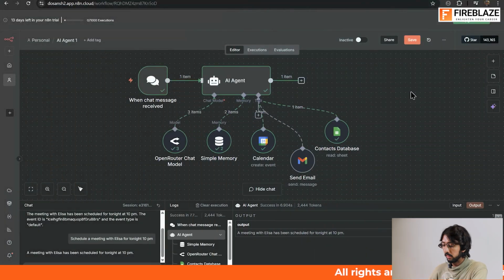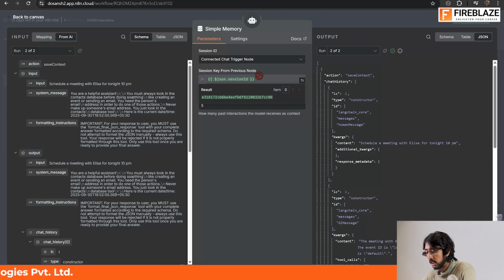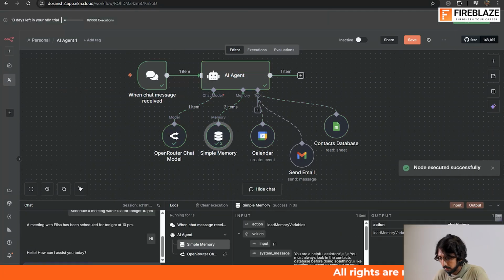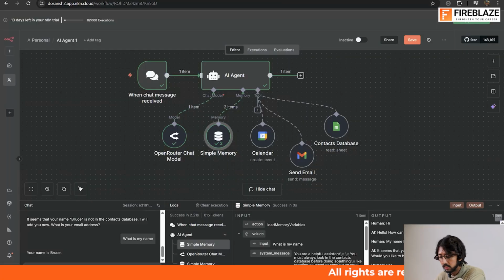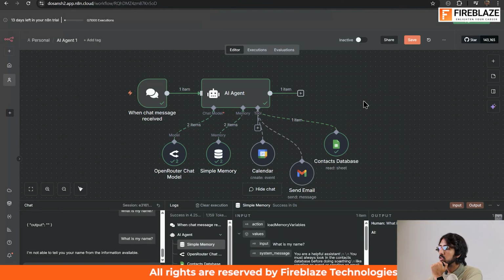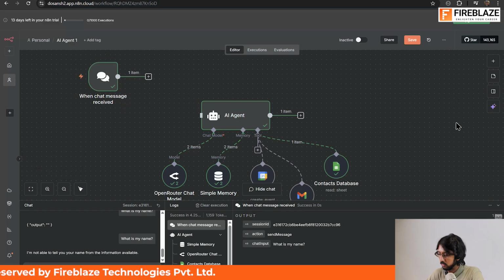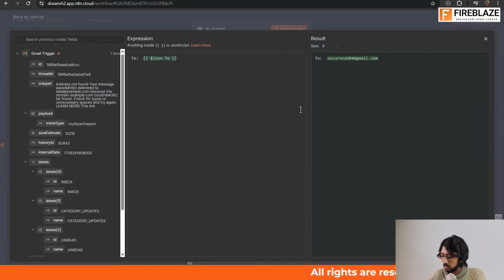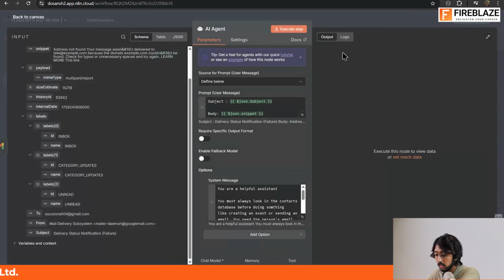Segregating Different Users in AI Agents | Multi-User Handling in n8n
In this video, we explain how to segregate different users in AI Agents using n8n, a critical concept for building real-world, production-ready AI systems.
You’ll learn how AI agents maintain separate context, memory, and behavior for multiple users instead of mixing conversations or data.

💡 What You’ll Learn:
✅ Why user segregation is important in AI Agents
✅ Handling multiple users in a single AI workflow
✅ Managing user-specific context & memory
✅ Preventing data leakage between users
✅ Designing scalable multi-user AI agents
✅ Real-world examples using n8n

📜 NASSCOM-Approved Certification
🤖 Hands-on learning with n8n, APIs & AI Agents
🌟 Trusted by 10,000+ learners across India
🎓 Build real-world AI systems used in companies